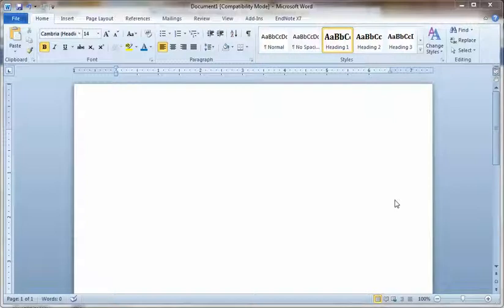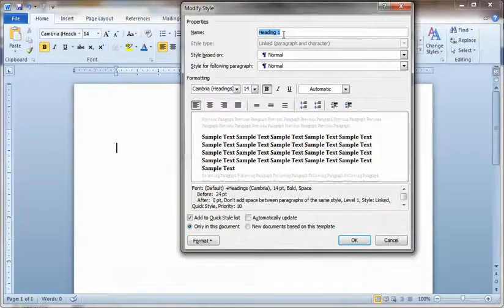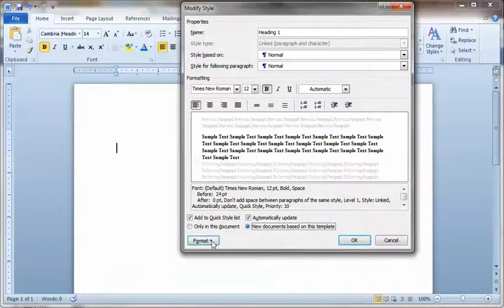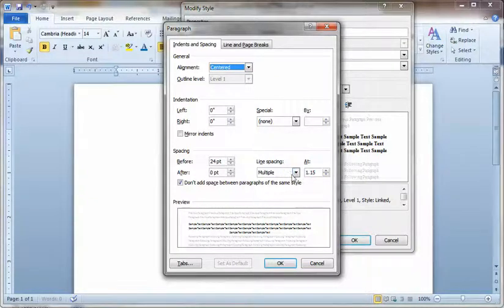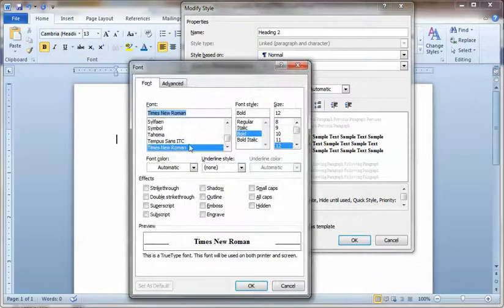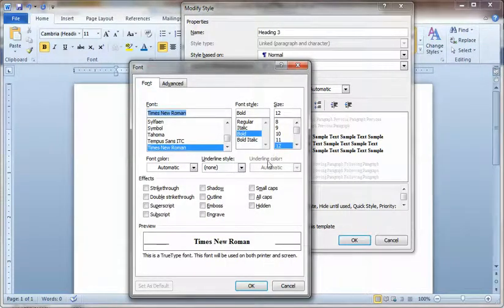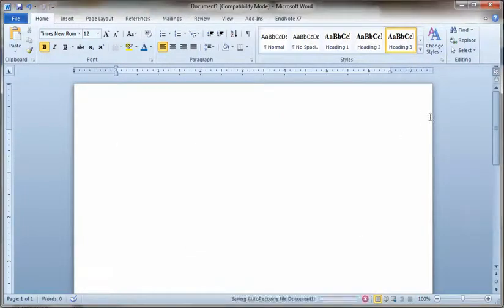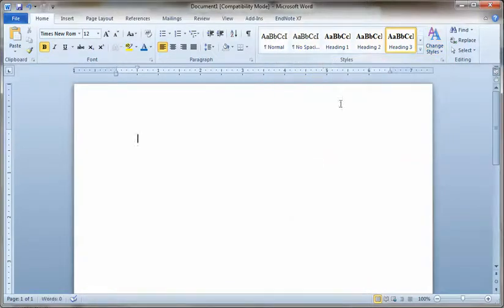Microsoft Word - Creating an APA style set